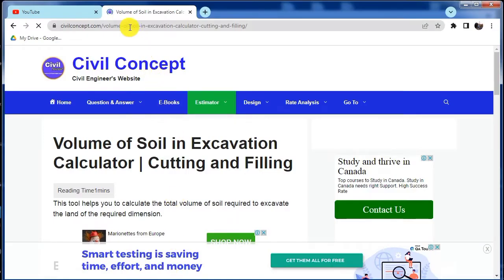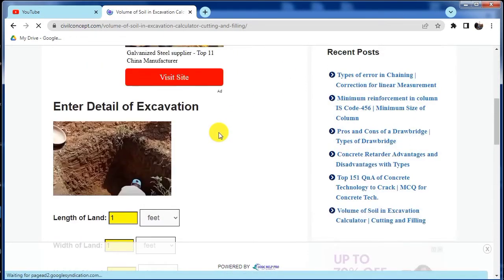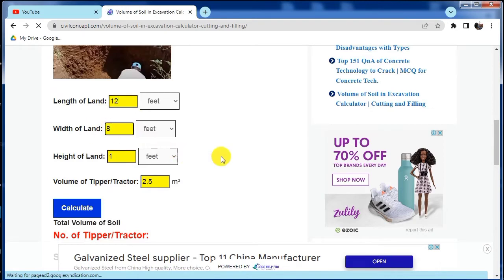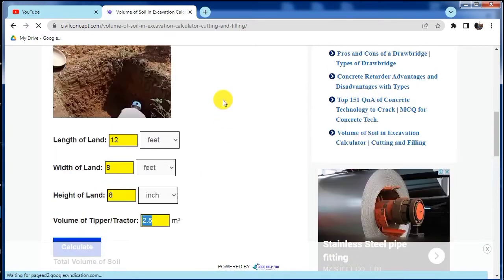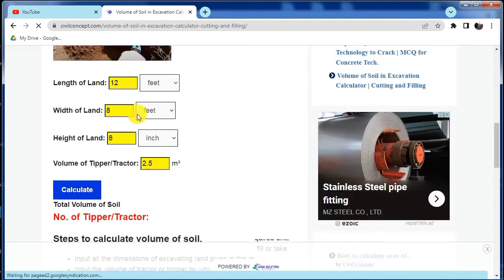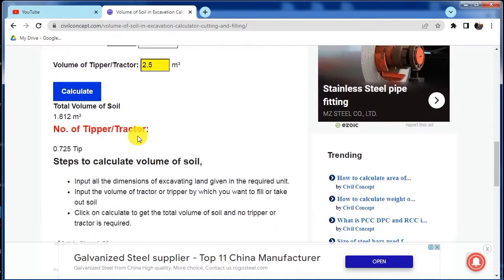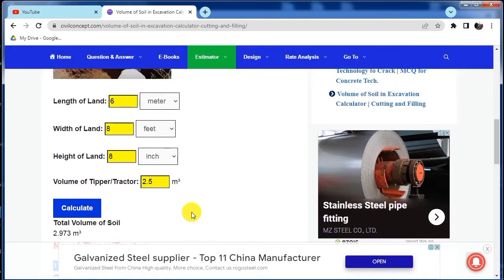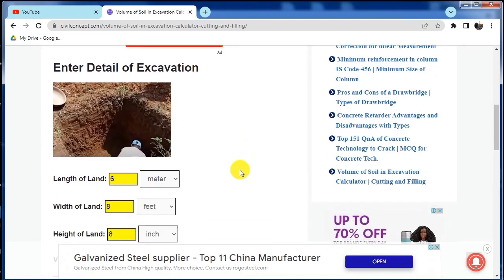Quick way or Tools to Calculate Volume of Excavation or Filling of Soil on Site